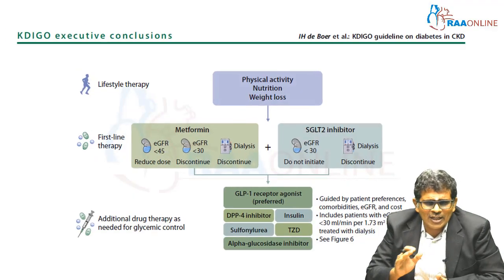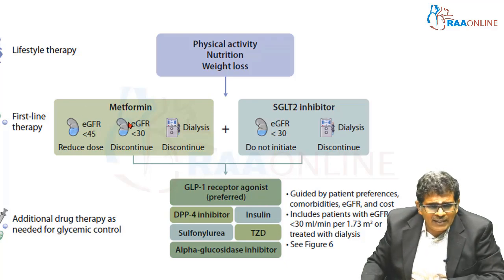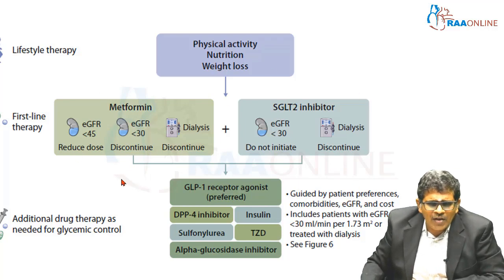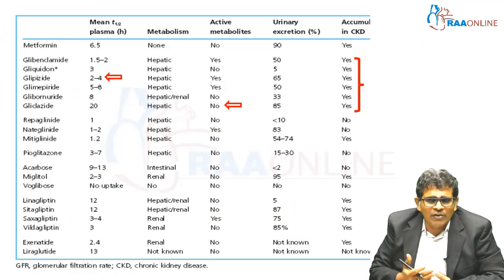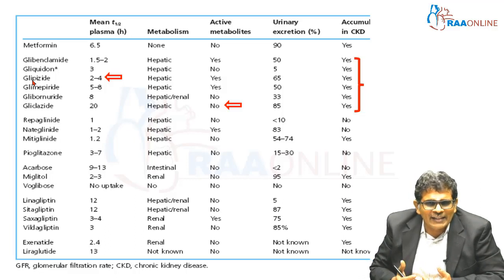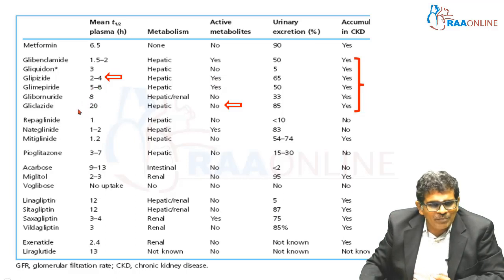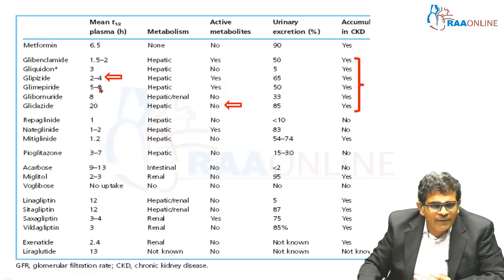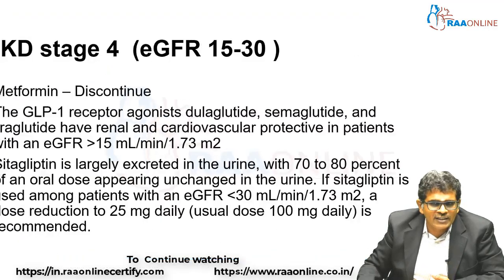Management of Diabetes in Diabetic Kidney Disease